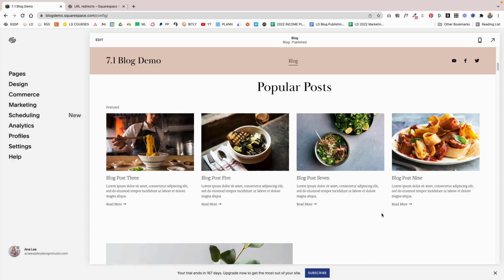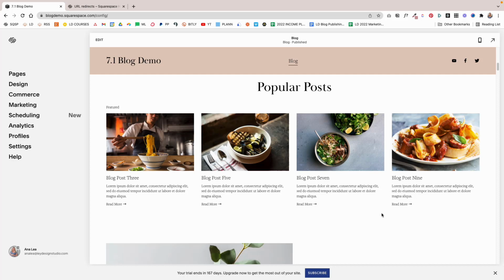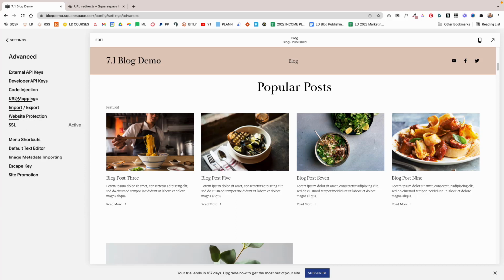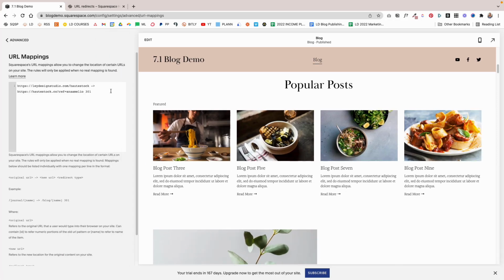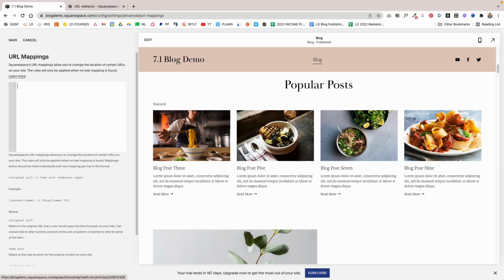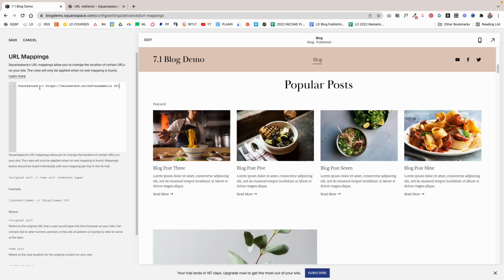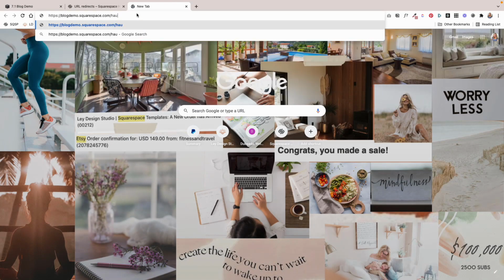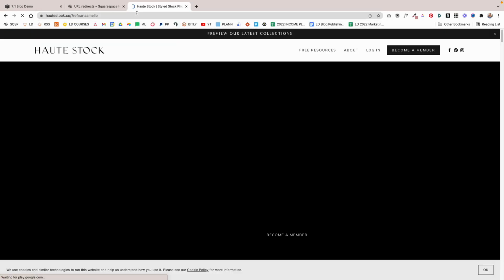How to create branded shortlinks in Squarespace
I'll show you how in this video.